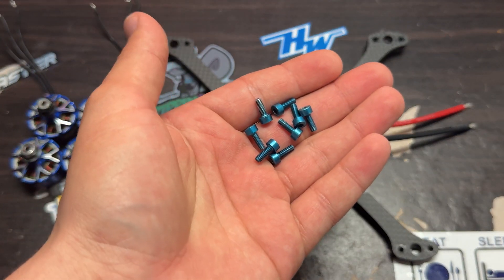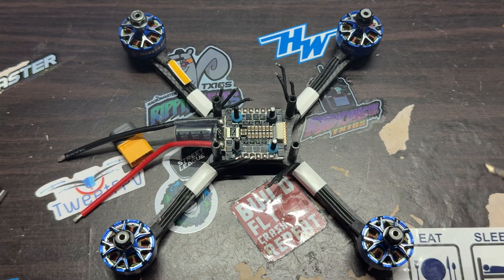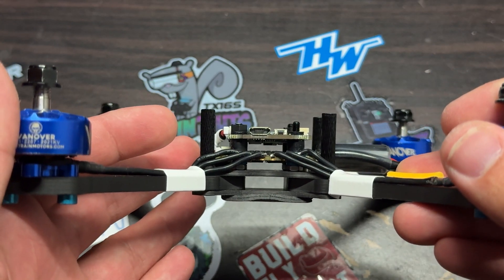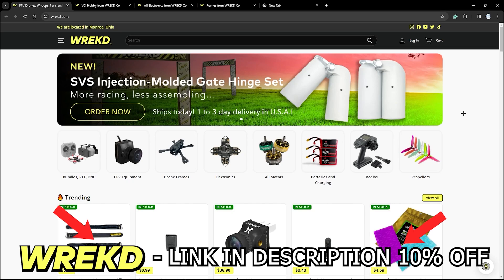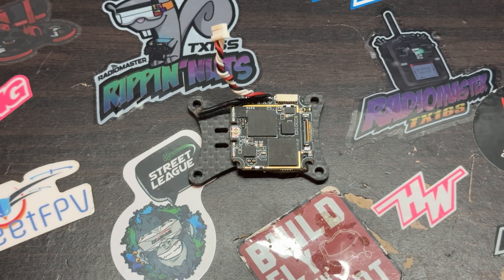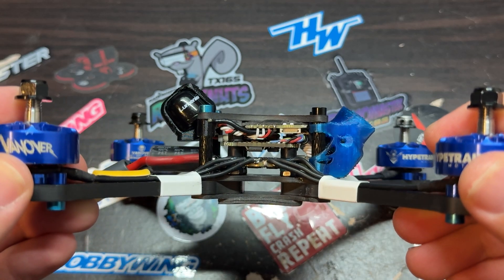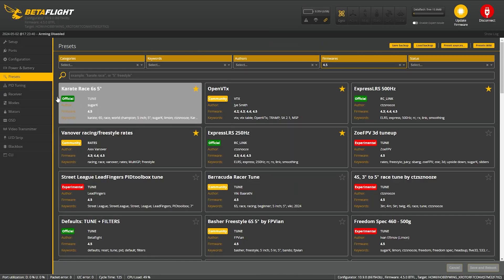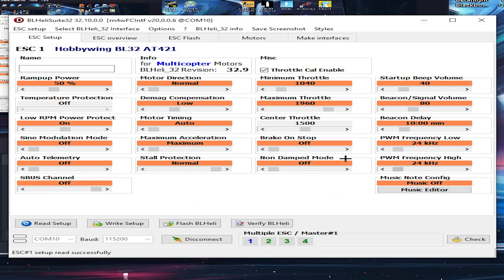INSANE 5" FPV Drone Racing Build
Build Specs and links -